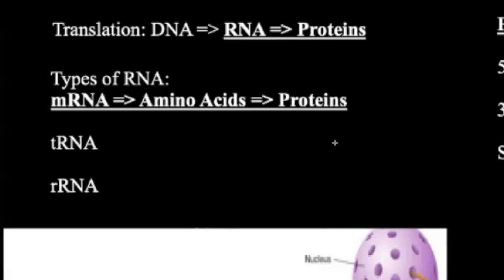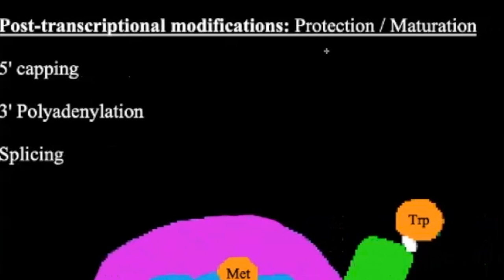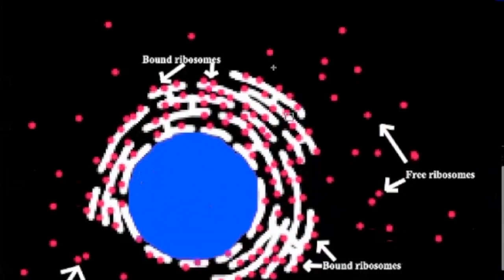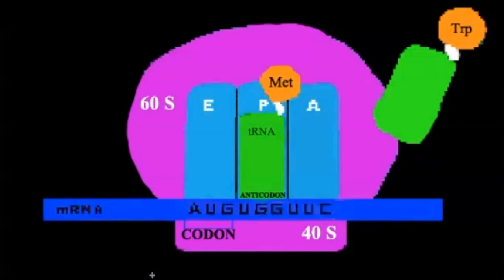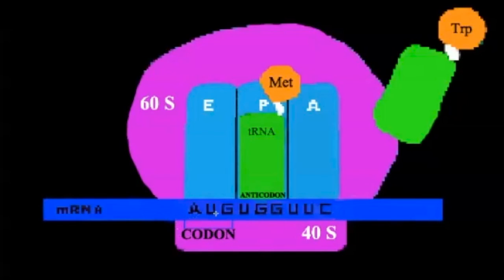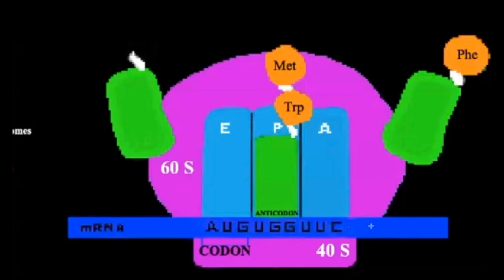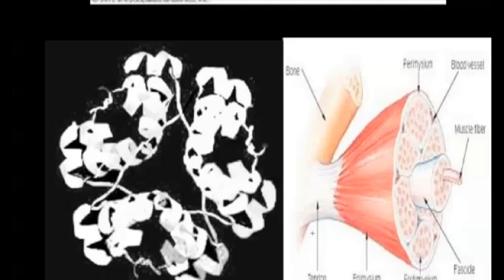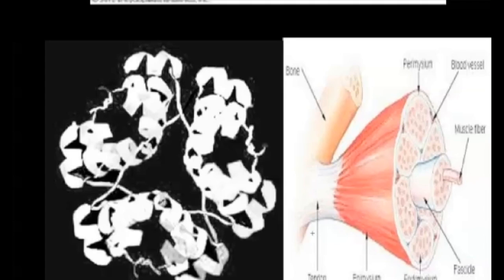TRANSLATION EXPLAINED: How Do Amino Acids Make Proteins? / Protein Synthesis / mRNA to Protein: How?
Everyone knows that proteins are formed from amino acids but not everyone understands the mechanism behind protein formation. Manin's Medical Academy simplifies this down so that anyone can understand.

Hello everyone, welcome back to Manin’s Medical Academy, let’s make learning science easy for everyone. Today we’ll talk about the second part of protein synthesis, which will focus on translation, or how genetic information in mRNA is translated to proteins. Let’s get into it!

After transcription and the 5’ capping and 3’ Poly-A tail and splicing, we have a fully mature piece of mRNA. As we talked about previously in my other video about transcription, which btw if you haven’t seen, I recommend you check that one out too since these two videos go hand-in-hand. I’ll also link it in the description below.

But as we talked about before, mRNA carries genetic information that is ready to be translated into protein. So now, the mRNA leaves the nuclear pores to find a ribosome. Ribosomes are protein-making machines that are made up of rRNA and other protein subunits. The r in rRNA stands for ribosomal, and it is produced within the nucleus, which then forms the ribosome. So. In eukaryotes, once the mRNA leaves the nucleus and reaches the ribosome, whether that is a bound ribosome (which just means the ribosome is bound to the endoplasmic reticulum) or a free ribosome (which just means the ribosome is free-floating on the cytoplasm), the mRNA attaches itself between the 60S & 40S ribosomal subunits. And now the real fun begins.

As the mRNA fits between its ribosome, it is translated with a sequence of three nucleotides at a single time, this is also referred to as a codon. mRNA is read by another molecule known as tRNA. The “t” stands for transfer because it transfers amino acids to the ribosome. The way that tRNA knows what amino acid to bring to the ribosome is because it reads the mRNA sequence with its own 3 nucleotides, known as an anticodon. In simple terms, the tRNA anticodon reads the mRNA codon and transfers the amino acid to the ribosome, and then the tRNA leaves. The amino acids then fold up and produce a protein, which I’ll show you guys in a minute.

There are 3 sites in the ribosome where the mRNA attaches: the E, P, and A sites. The main thing you need to know is that the initial tRNA... The first tRNA that brings its amino acid.. binds to the P site. But obviously, we’re not done yet. We need multiple amino acids to make proteins. So now the next tRNA will come along and attach to the A site, bringing its own amino acid with it. Both of these amino acids will now form a bond with each other. This bond is also known as a peptide bond. The ribosome moves down along the mRNA molecule.

The ribosome moves in a sliding format, so it makes the tRNA in the P site move to the E site, and it will exit the ribosome. The tRNA in the A site then slides over to the P site, opening up the A site for the next tRNA to bring its own amino acid to form another peptide bond. Then eventually, these tRNAs will move to the E and P site and the process goes on. Eventually, the ribosome will reach a STOP codon, which tells the ribosome that no more amino acids will be added to the chain and that it can leave.

After the ribosome leaves, The amino acids will fold up into a protein. And as it folds, the amino acid evolves through various primary, secondary, tertiary, and usually, quaternary structures. The protein will then exit the cell through a vesicle secreted from the golgi apparatus, and the protein will perform its own function, whether it's to provide support, repair muscle tissue, make hormones, etc. This process is responsible for functions like insulin production and muscle hypertrophy, so make sure you’re getting enough protein in your diet and getting your gains.